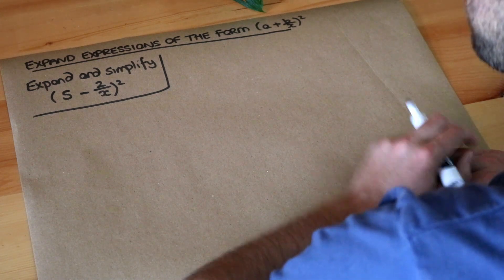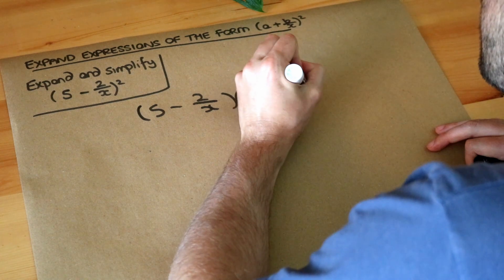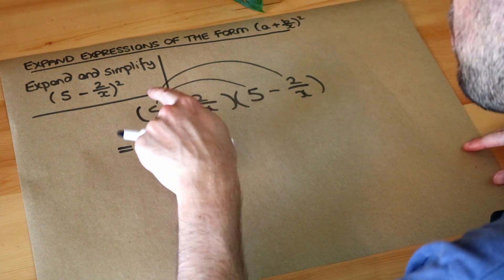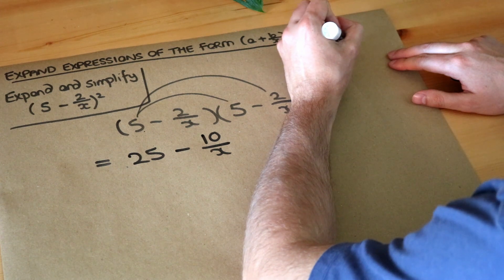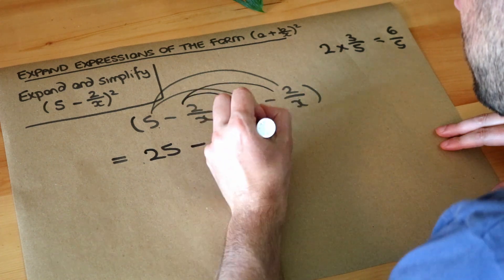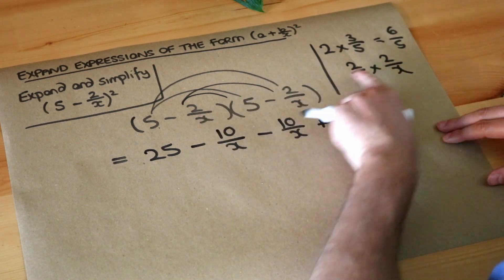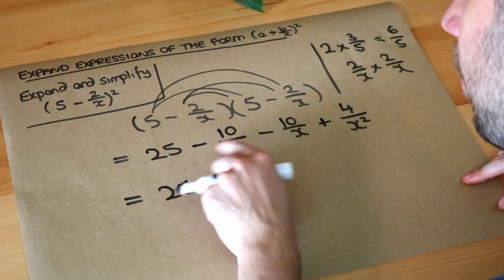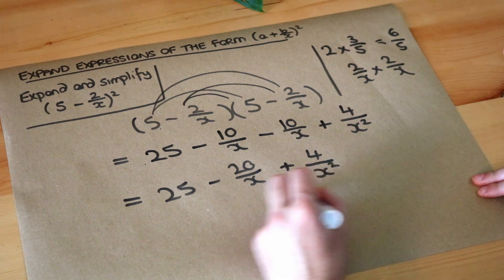Expand expressions of the form (a+b/x)^2